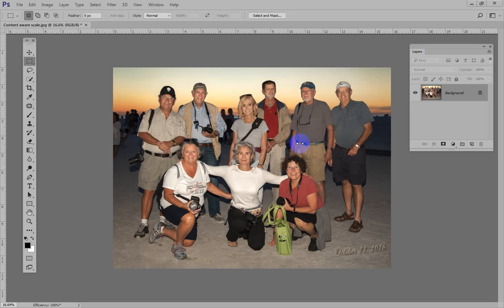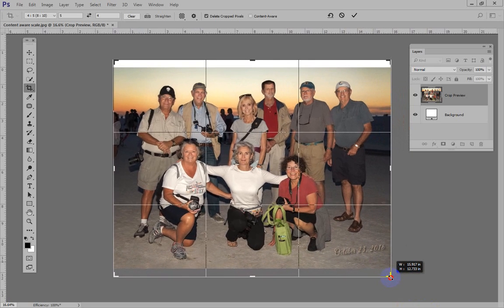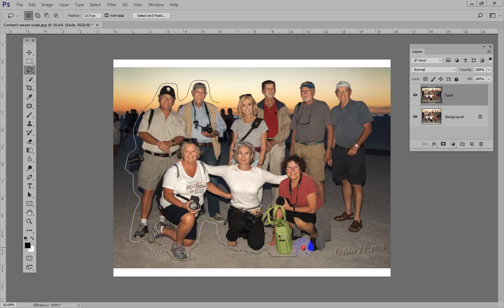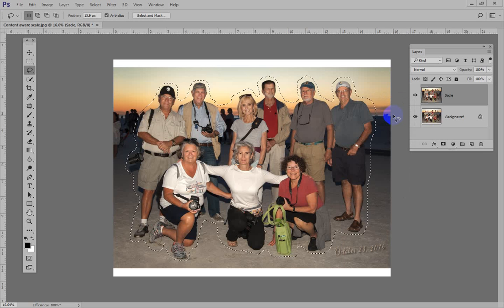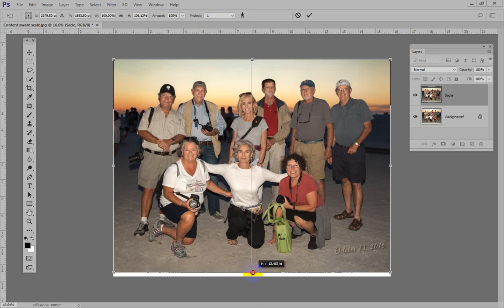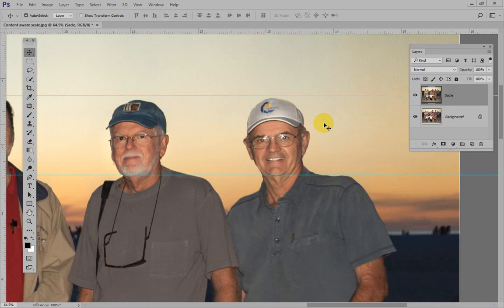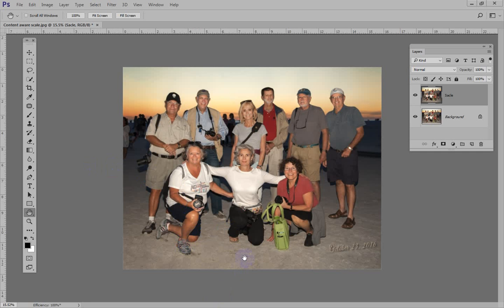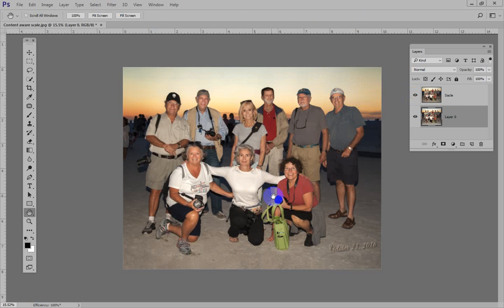Content Aware Scale in Photoshop - 10 Minute Photoshop Tip by Mike McNaughton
Mike McNaughton brings you this month's 10 Minute Photoshop Tip where he shows us how to use Content Aware Scale.